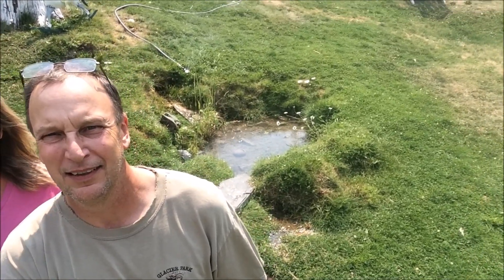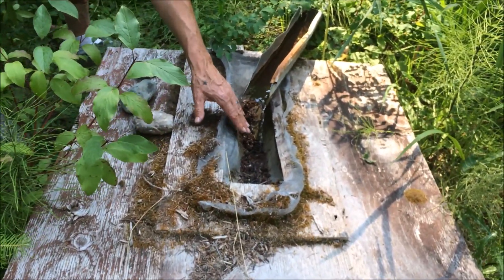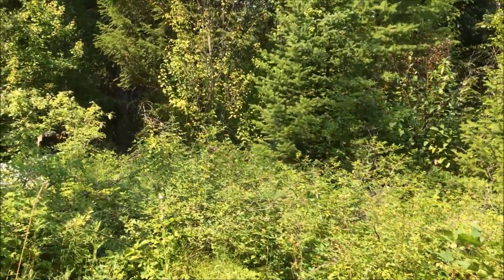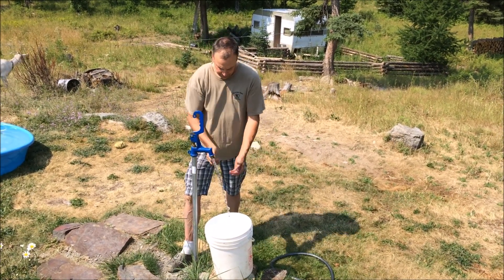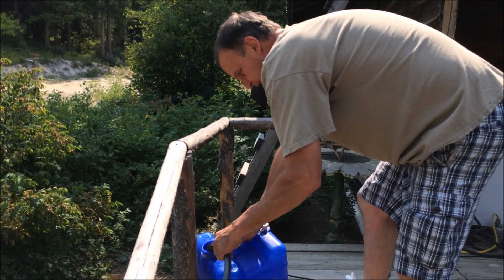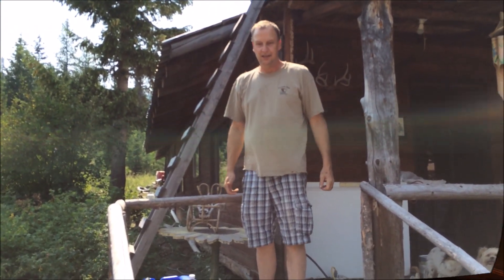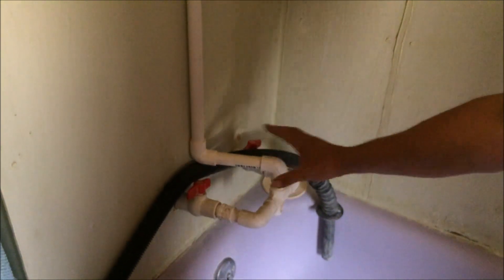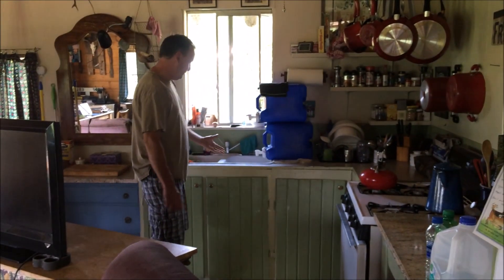Gravity Feed Water System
An up close look at the gravity feed water system, including both the surface system and spring pumped into the cabin for washing.